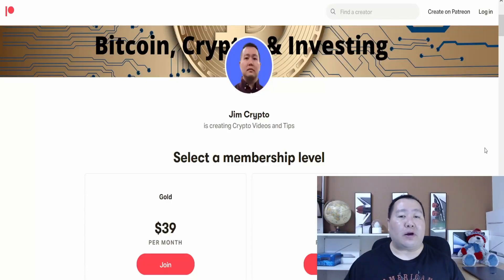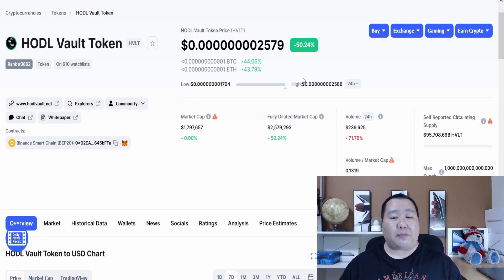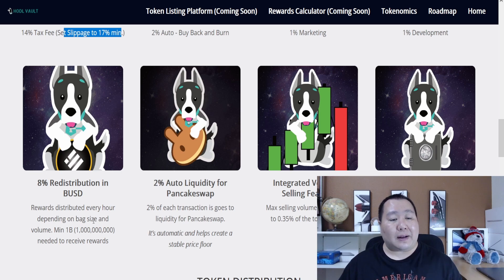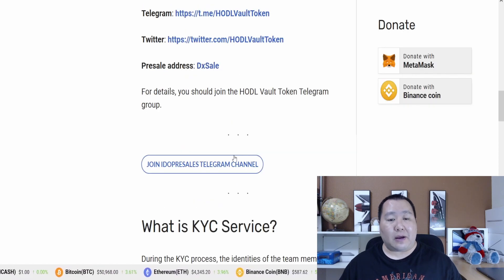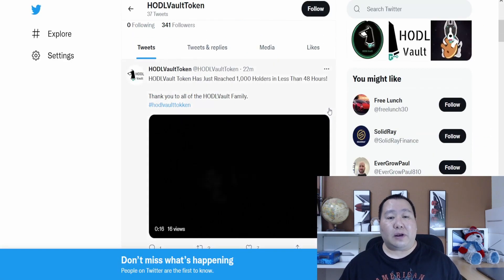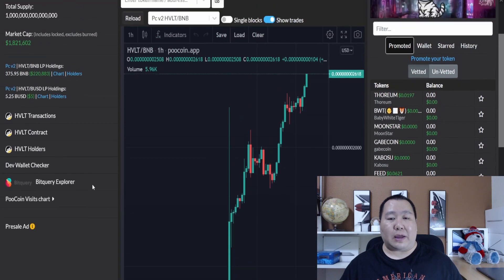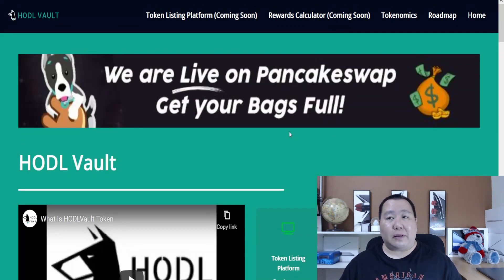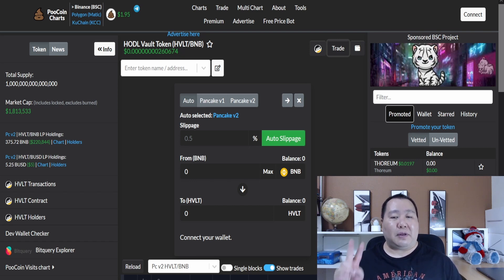🔥 HODL Vault Token CoinMarketCap LIVE! 🚀 Huge Pump and Massive BUSD Rewards 💎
Safemoon News Update, Price Prediction, Blockchain, Wallet, Operation Pheonix

"100x crypto"
"100x gem"
"100x crypto"